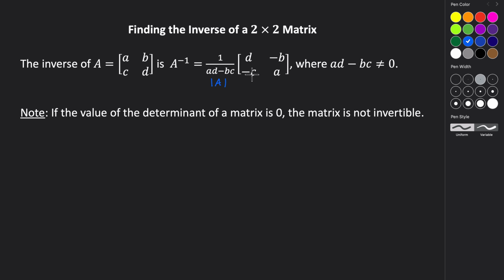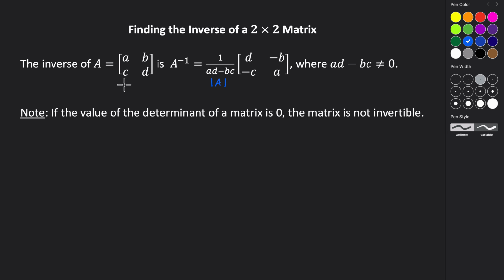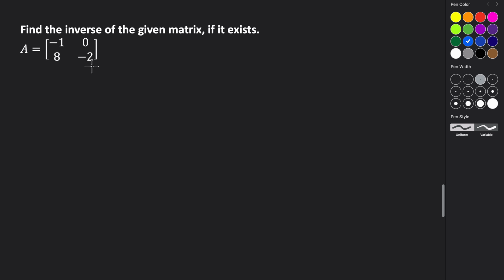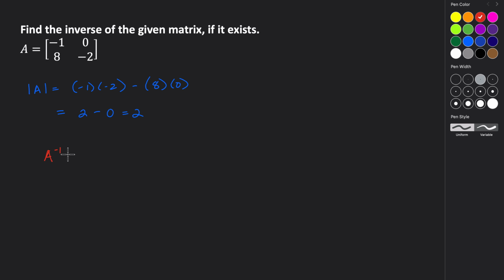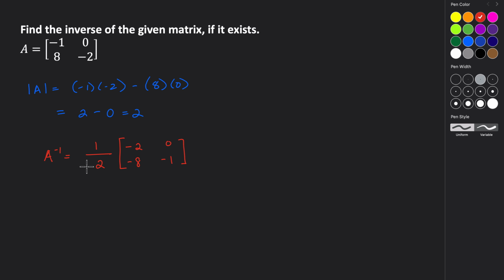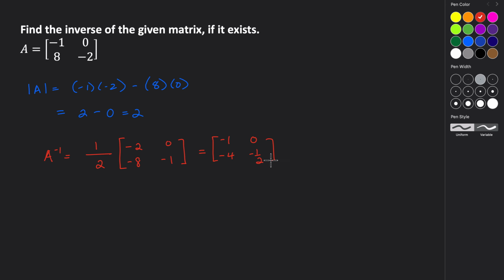Finding the Inverse of a 2x2 Matrix